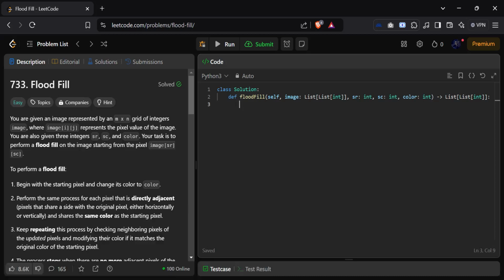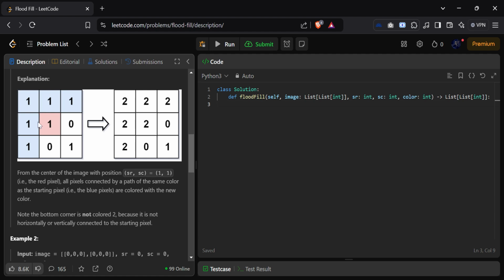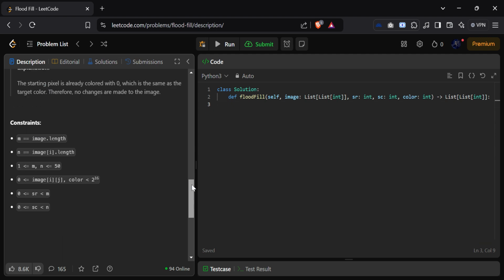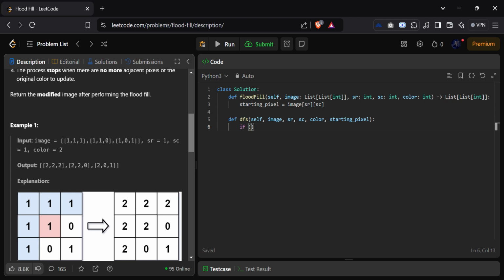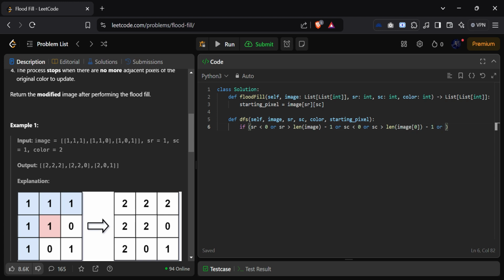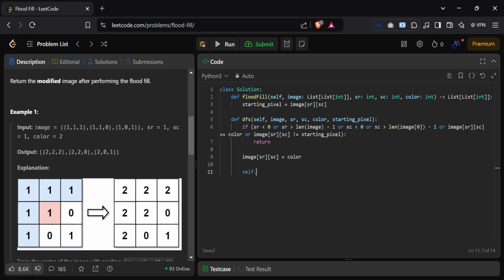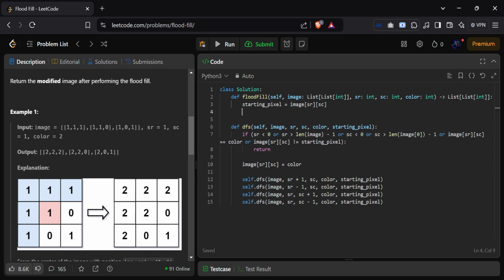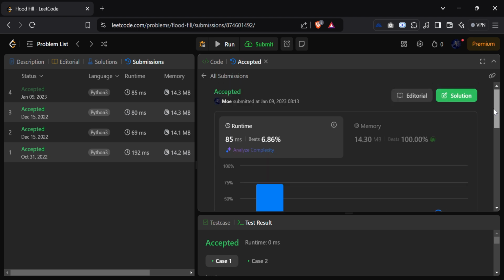Flood Fill - Leetcode 733 - Python